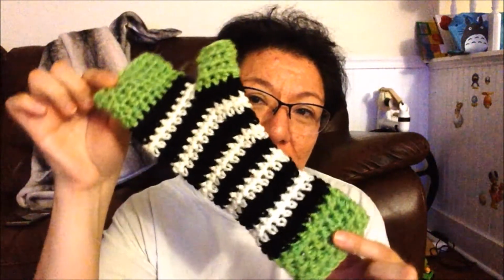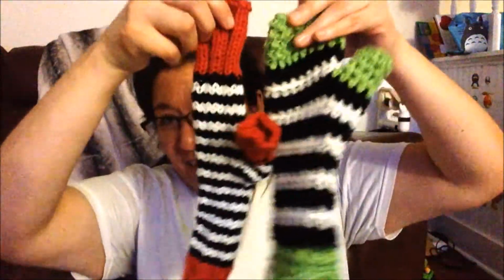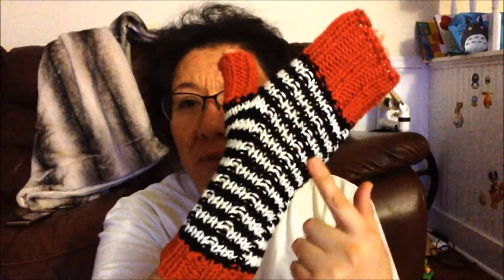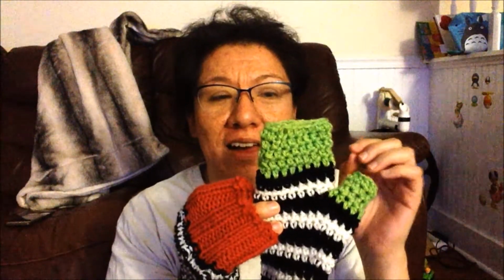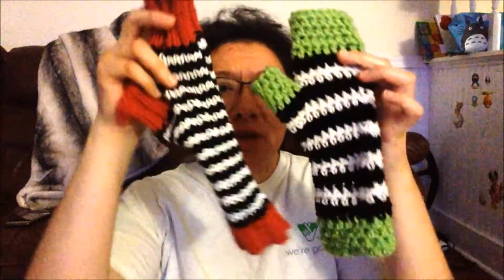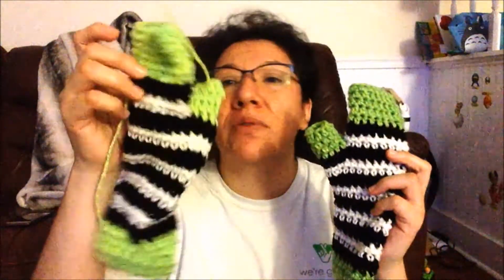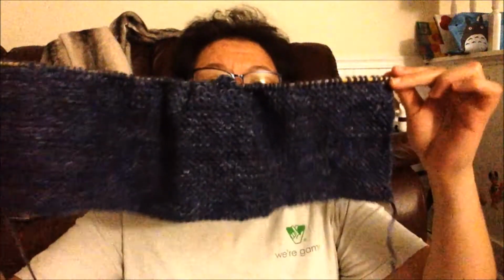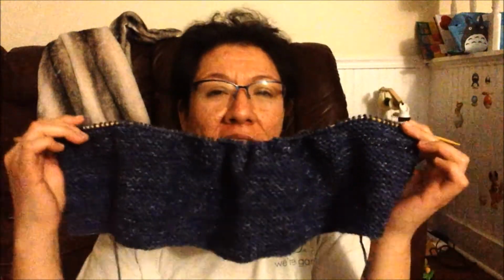Malon Makes! Cake, WIPS and Pattern Progress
The video portion seems a bit dark/washed out. Must have been my white shirt against the dark couch. Lesson learned!

Ravelry: Malonb